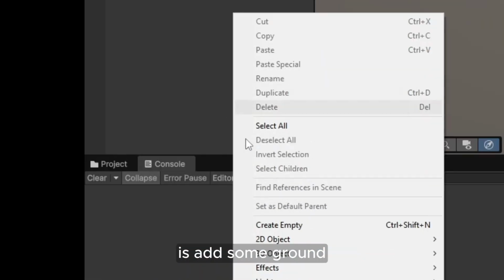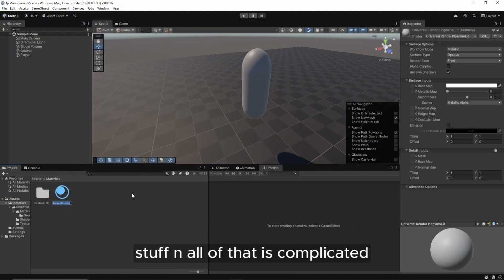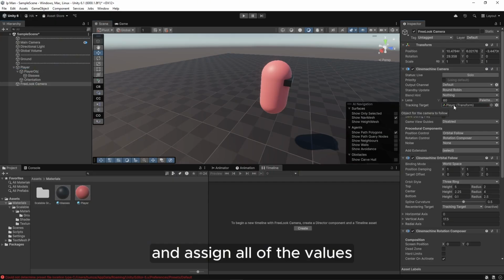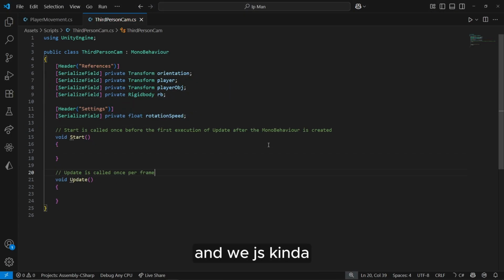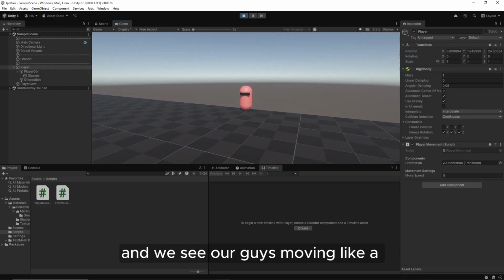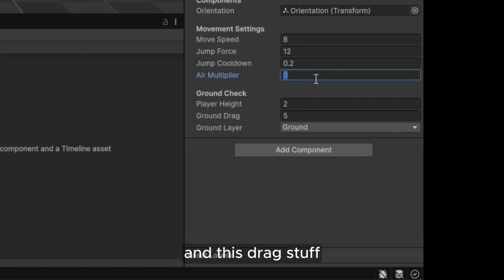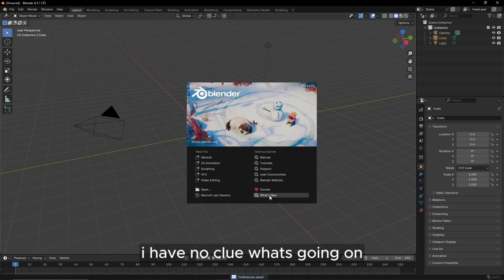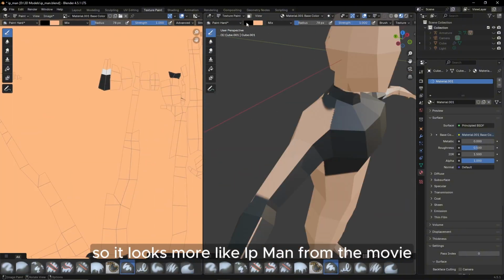Making an IP MAN game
yeah idk what to write here